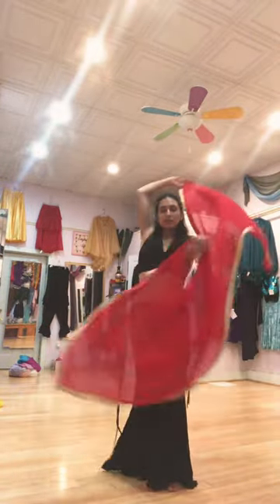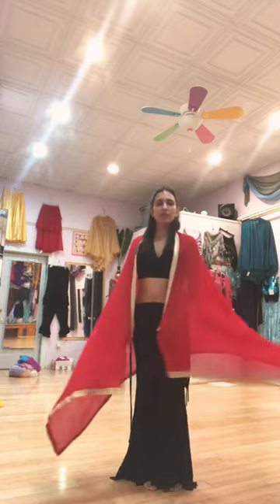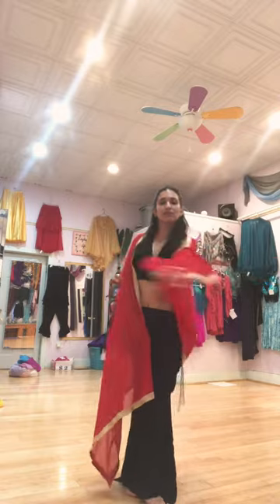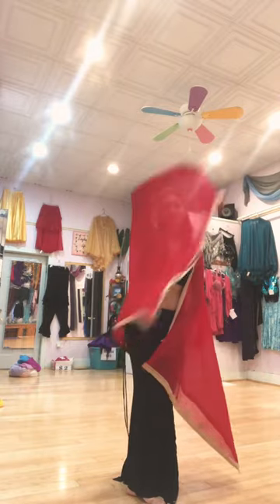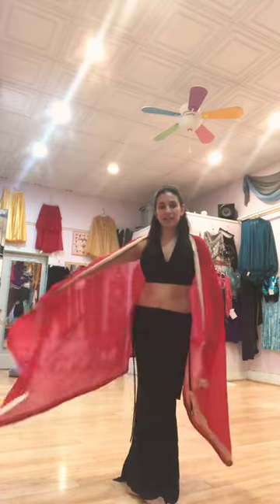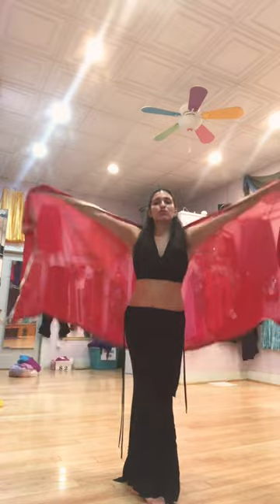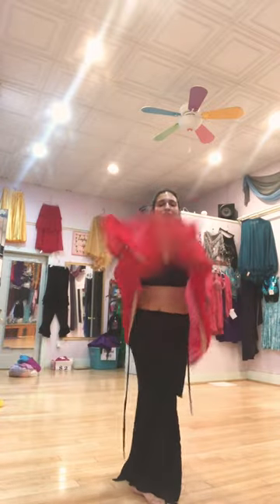S with veil, veil flower